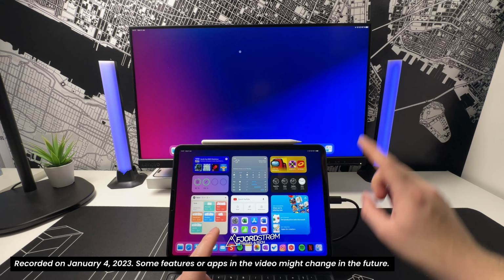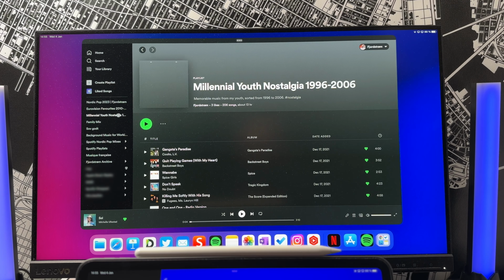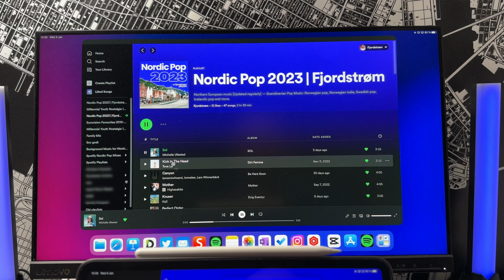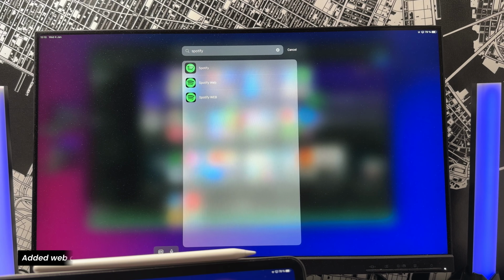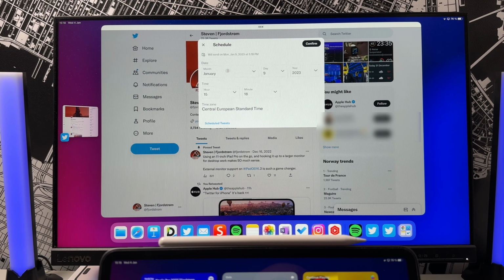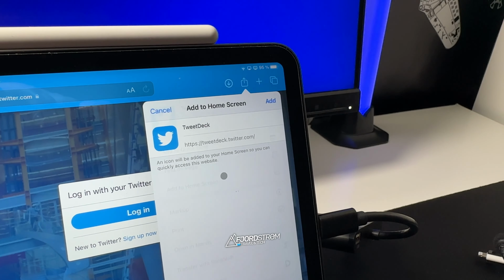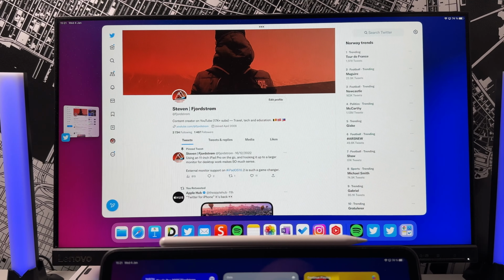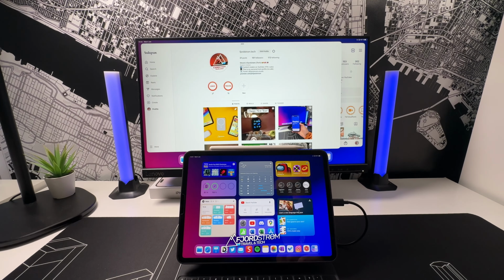iPad Pro Tip for 2023: using web apps to do MORE!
Timestamps:
00:00 Intro
00:38 Spotify’s web app on iPad
02:33 Use both iPad and web app
03:11 How to add separate web apps to iPad
04:06 More web apps
05:58 Web push notifications
06:36 Even more web apps
08:03 What do you think?

Music licensed on Soundstripe.